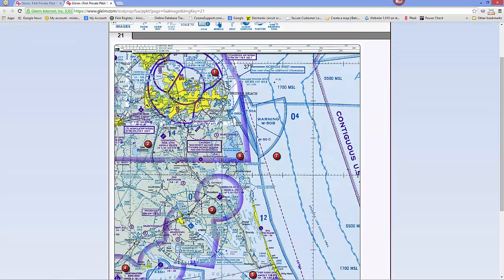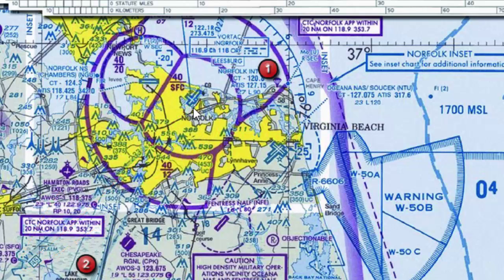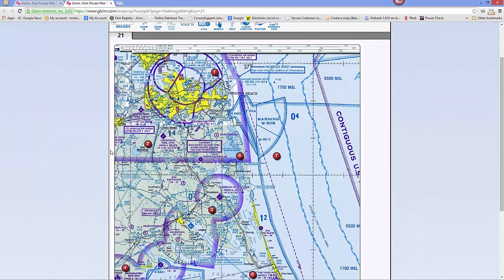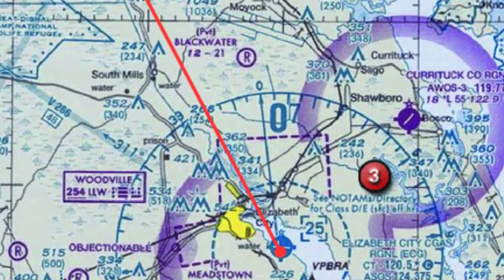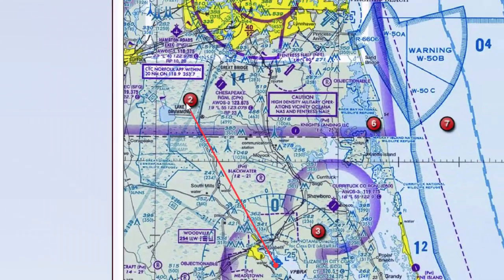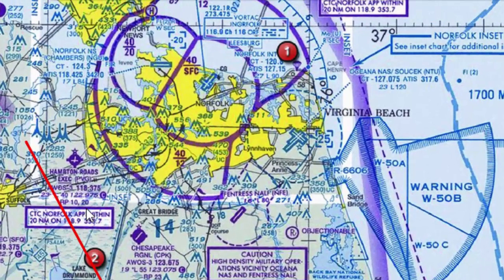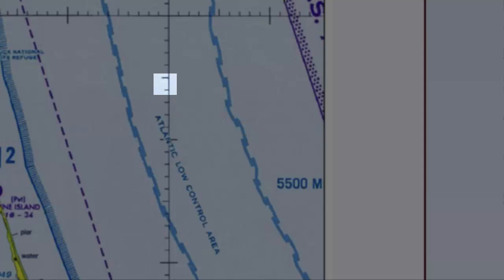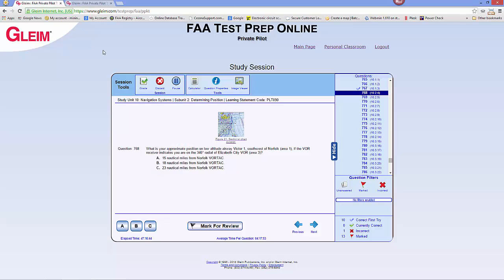Solve FAA Test Question Position Along Victor Airway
Answering Position Along Victor Airway, FAA Test Question 10.2.4